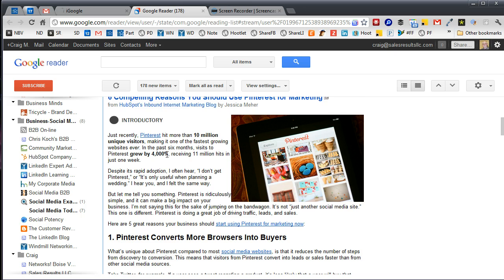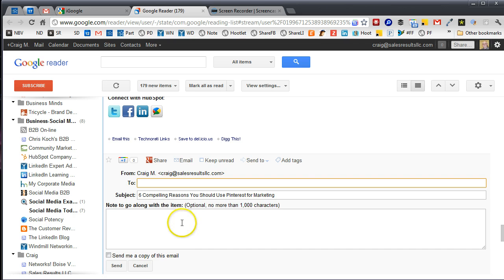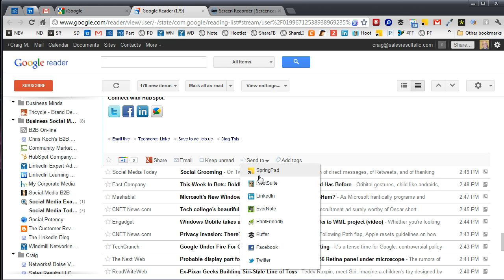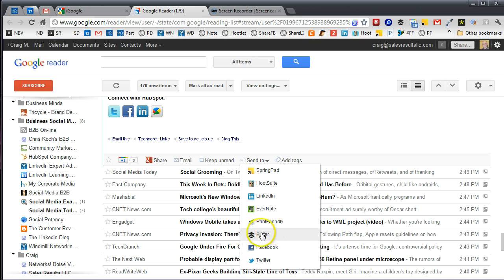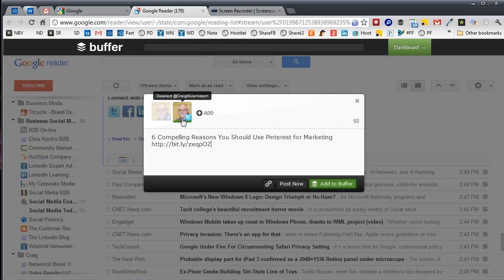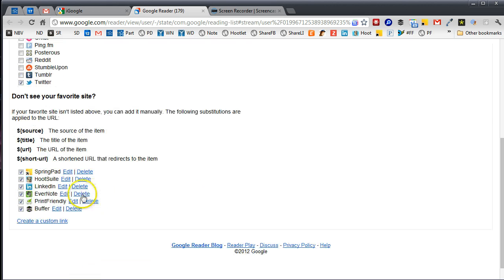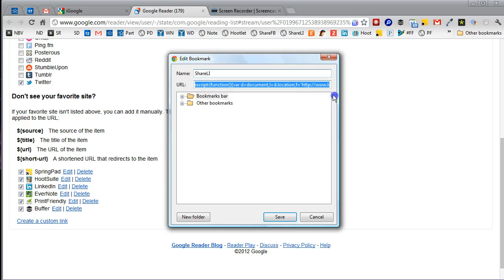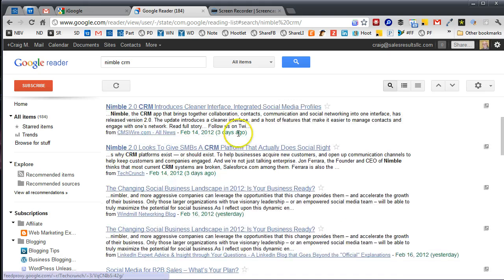My tribute to the Google Reader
She may not be the prettiest girl on the block but, she is beautiful to me!